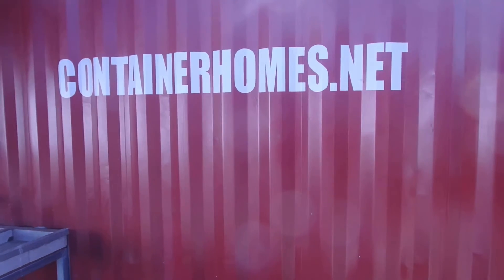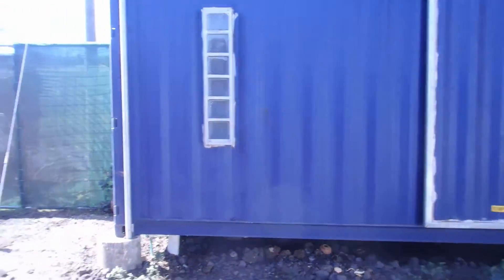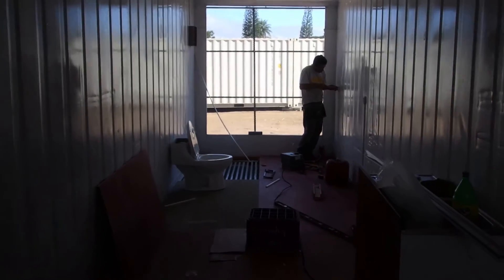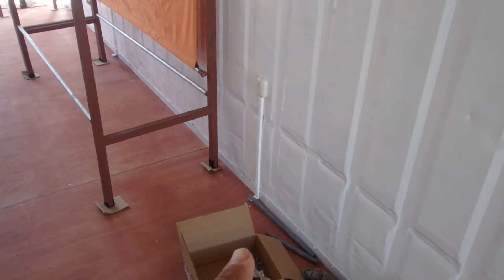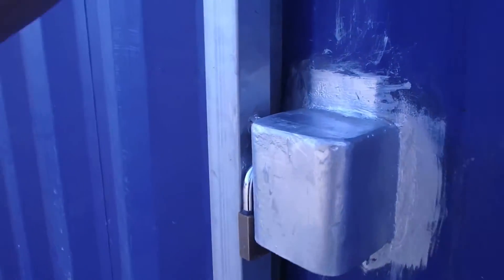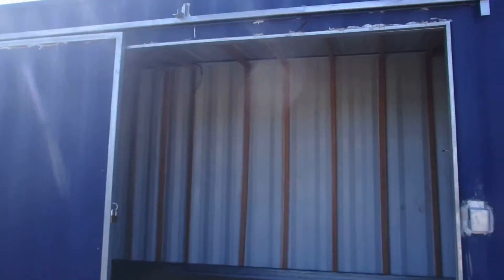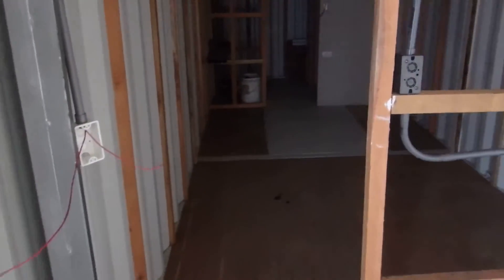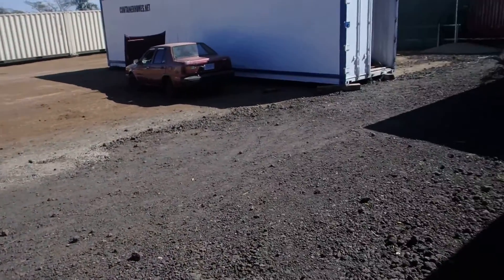Shipping Container Homes Projects walk through in Costa Rica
Located in San Ramon Costa Rica, we currently have several container home construction projects happening.
ContainerHomes.net presents our shipping container home built in Costa Rica.

Find out how to build these homes, step by step in our book.

Theses incredible homes are built in less than 3 months. We are located in San Ramon de Alajuela de Costa Rica. Our workshop has several model homes as well as prefabricated homes.
Some of these homes are fitted with glass to compliment the metal. The homes have bathrooms and kitchens and are well insulated. They are also insulated and turn key.
The shipping container home building industry has taken off in the past 10 years. People love the tiny home living concept. This style is green friendly and not just a fad.